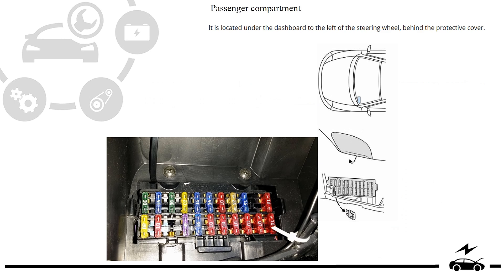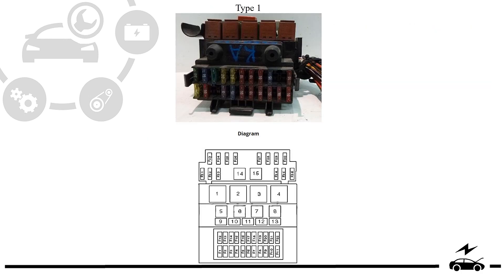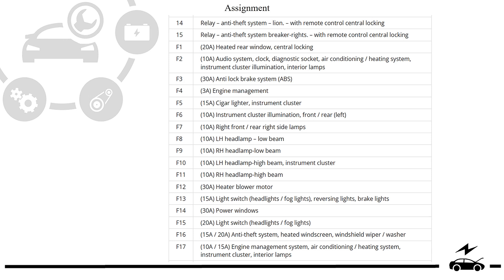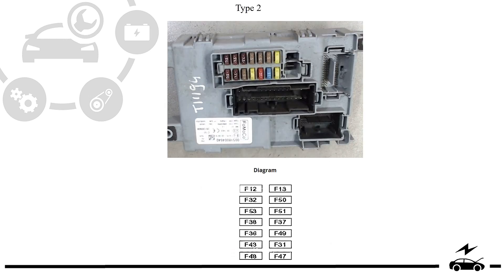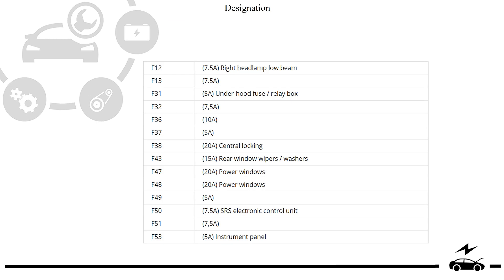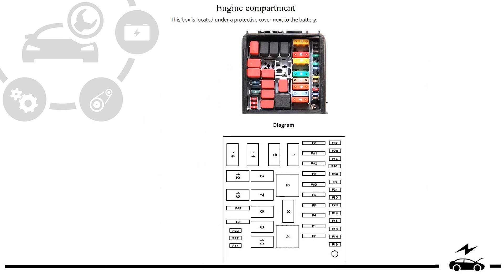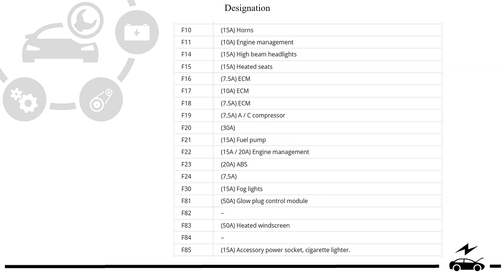Ford Ka Fuse box diagram and relay with assignment and location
The compact city car Ford Ka has been produced in three generations since 1996 and is delivered worldwide. Years of release of the 1st generation: 1997, 1998, 1999, 2000, 2001, 2002, 2003, 2004, 2005, 2006 and 2007. 2 generation was assembled in 2008, 2009, 2010, 2011, 2012, 2013, 2014, 2015 and 2016. From 2017 to the 2023, the 3rd generation of the model is being sold in the automotive markets. In this video we will show the locations of the fuse and relay boxes, their diagrams with a designation of the purpose of the elements for Ford Ka 1st and 2nd generations, as well as the general location of all electronic control units. Note the cigarette lighter fuse.